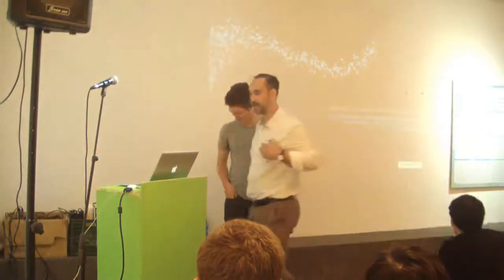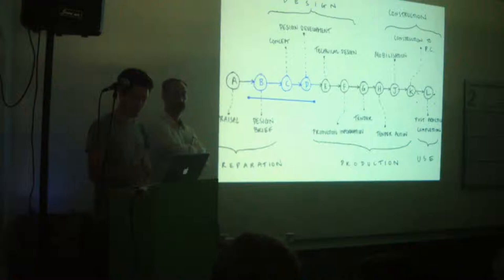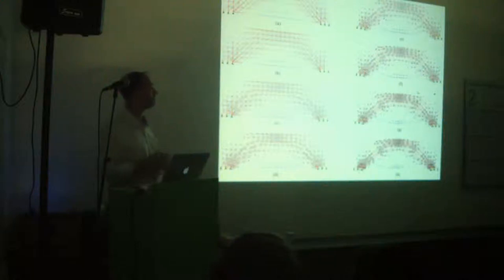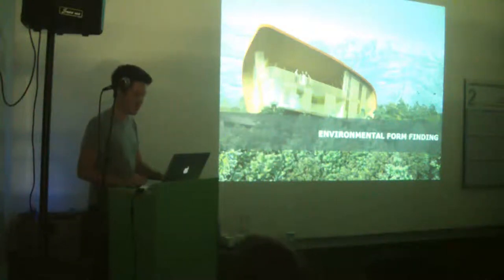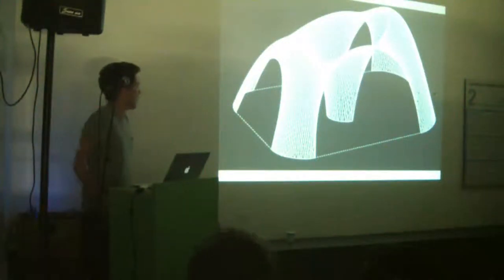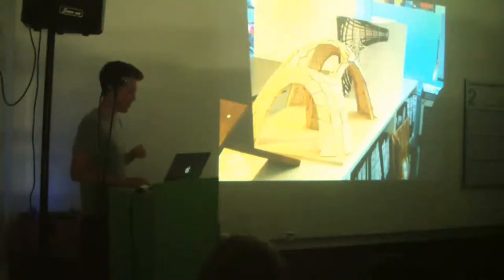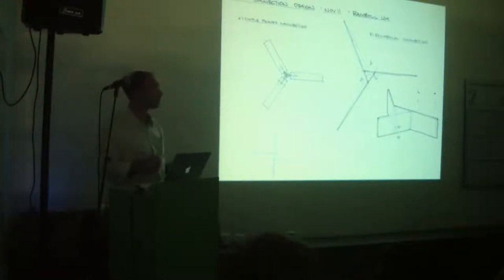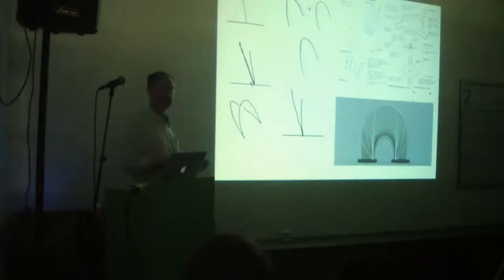2013.08.29 02 Stephen Melville, Harri Lewis [Ramboll Computationl Design]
A presentation by Stephen Melville (Director) and Harri Lewis (Design Engineer) of Ramboll Computational Design (UK). This is the first of two talks on computer based design and manufacture at an event hosted at the ZEZEZE ARCHITECTURE GALLERY on August 29th, 2013. The event is in cooperation with architects Gary Freedman and Shany Barath, program directors for the AA Visiting School Tel Aviv 2013.

שיחה מאת סטיבן מלוויל (מנהל) והראי לואיס (מהנדס עיצוב) מ- Rambool Computational Design (בריטניה). זו הראשונה מתוך שתי שיחות על עיצוב וייצור מבוססי-מחשב, בערב שר נערך בזהזהזה גלריה לאדריכלות ב- 29 אוגוסט 2013. האירוע בשיתוף גרי פרידמן ושני ברט, מנהל תוכנית AA Visiting School Tel Aviv 2013.